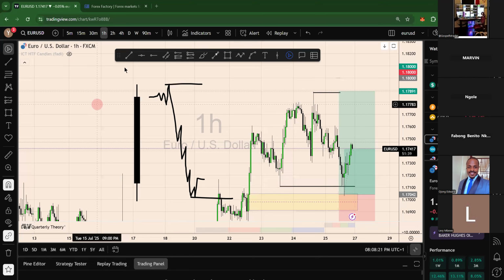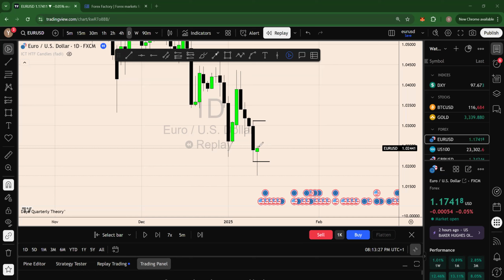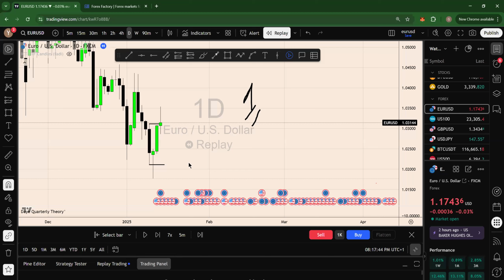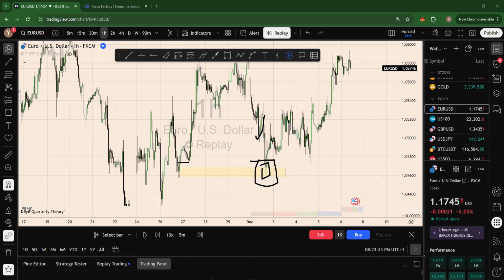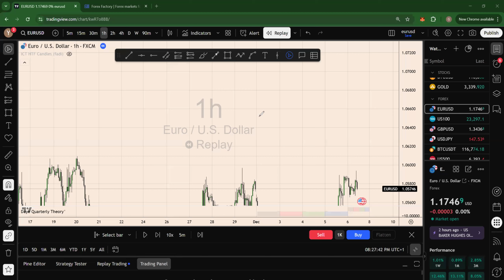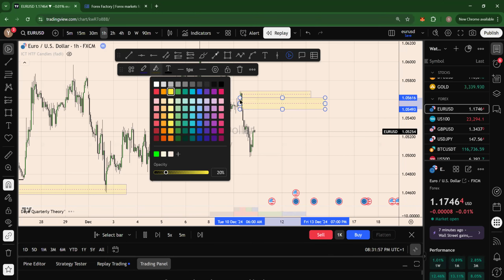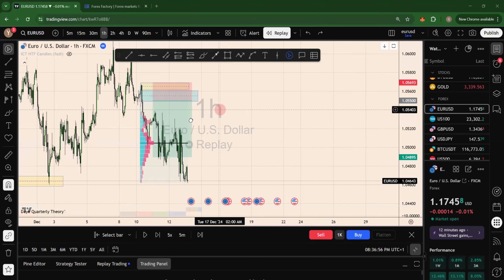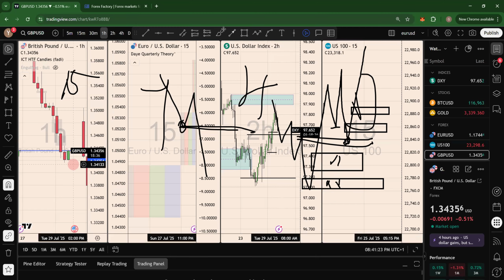Answering the Toughest Trading Questions from My Community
Welcome to this exclusive Q&A session where I answer real questions from my amazing trading community! 🚀

We talked about:

How to stay consistent in the markets

Strategy secrets and setups I personally use

How to pass prop firm challenges

This video is packed with value, truth, and motivation to help you level up your trading journey. Whether you're just starting or you're already in the game, there's something here for YOU.

📢 Join the community: [insert your community link]
📩 For mentorship or coaching: [insert contact or website]